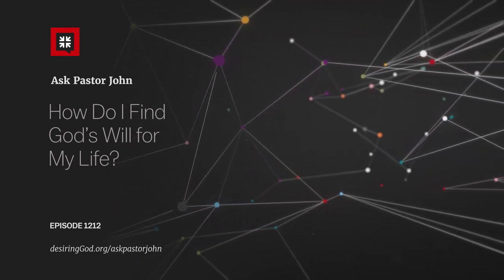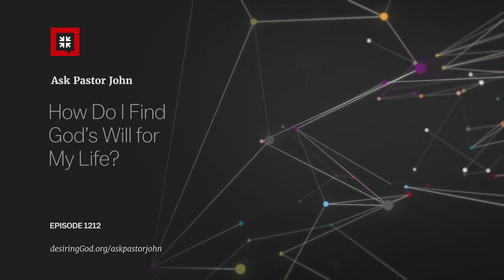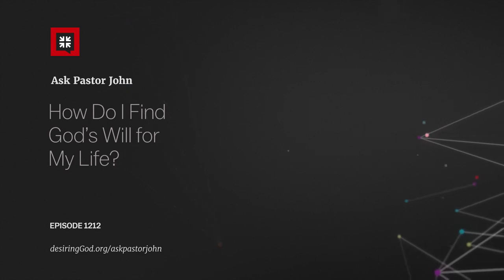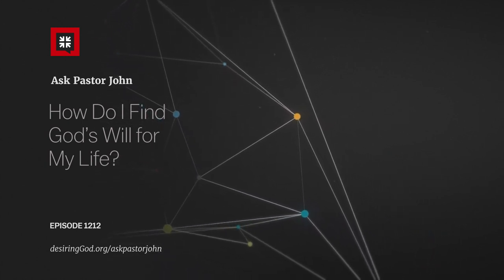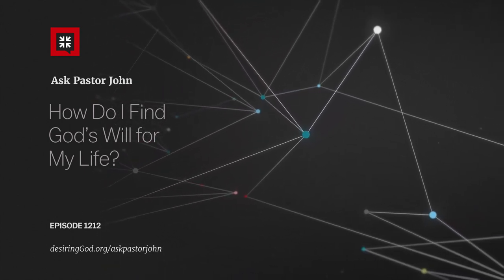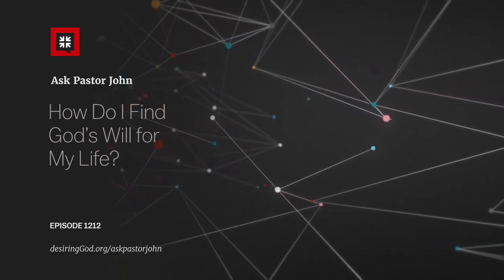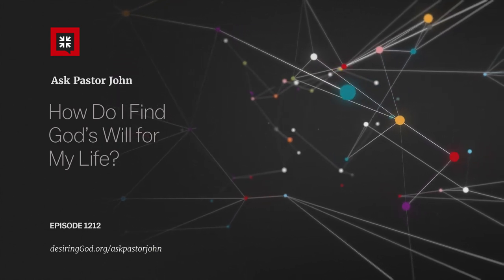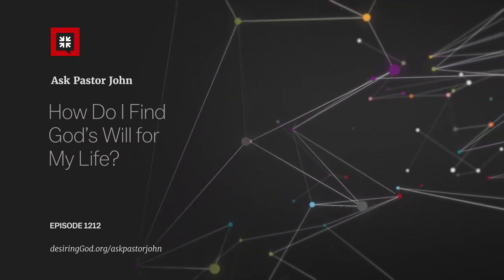How Do I Find God’s Will for My Life?